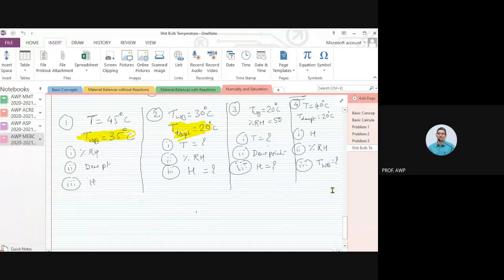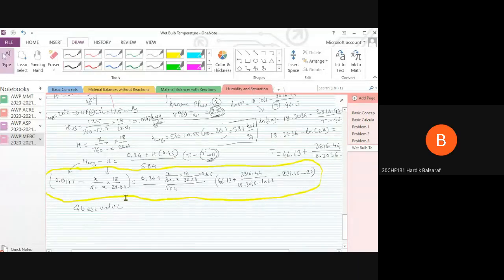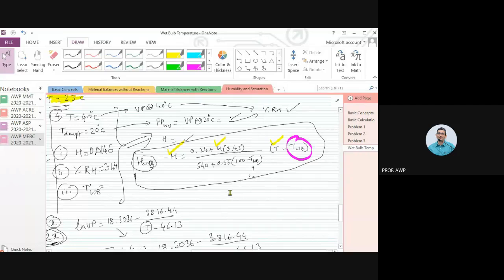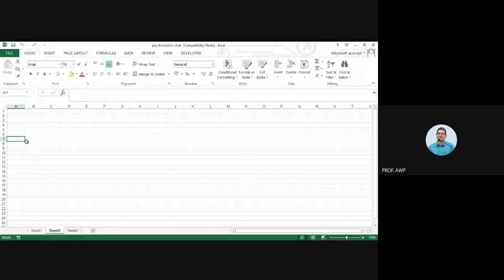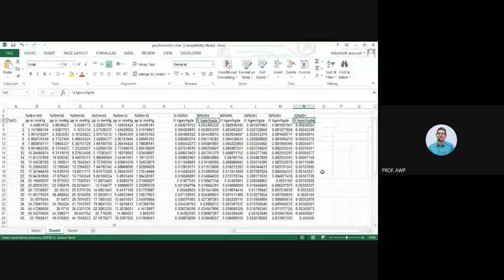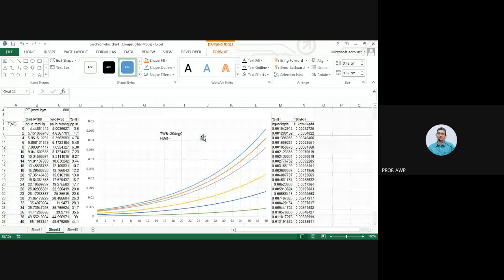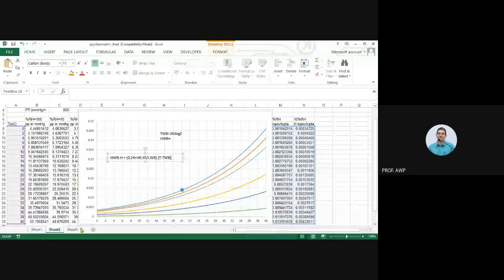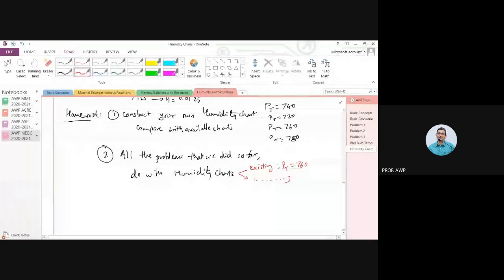Lecture 14 Humidity and Saturation 5